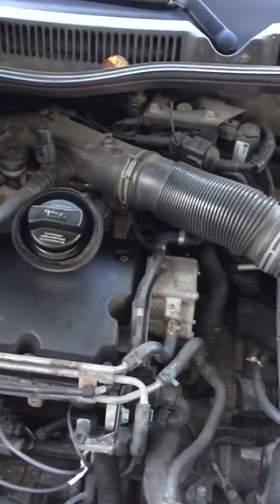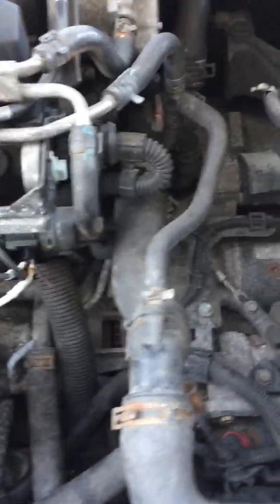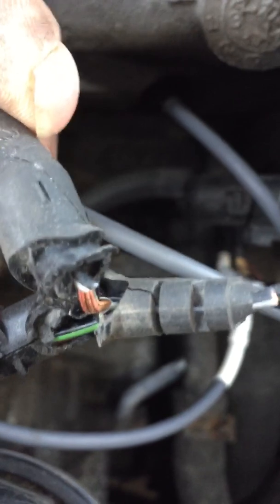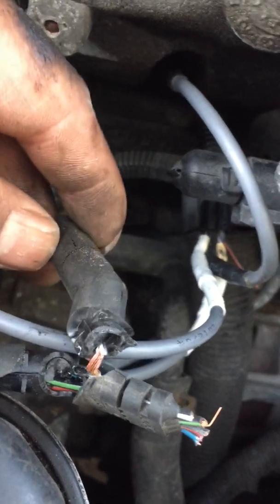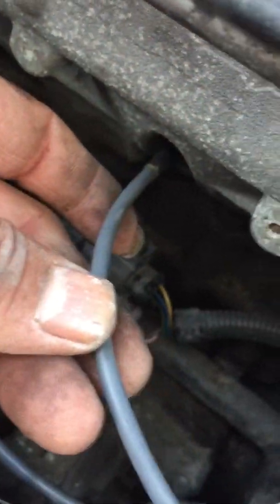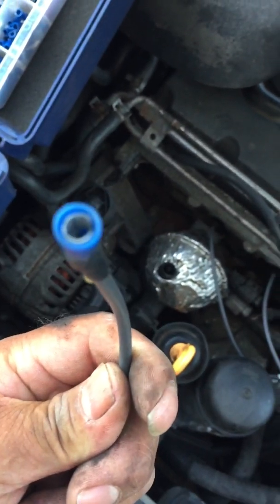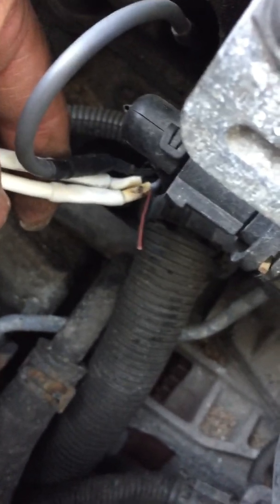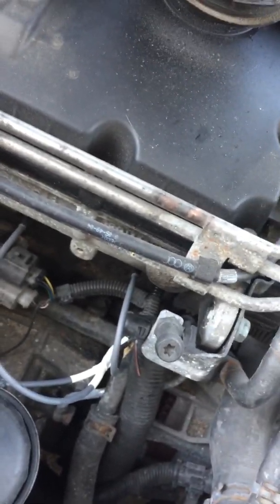05 golf 4 wire glow plug diy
Homemade bus bar for tdi glow plugs part 1